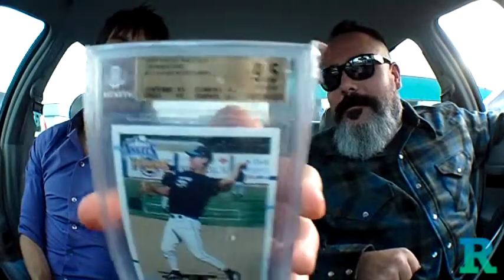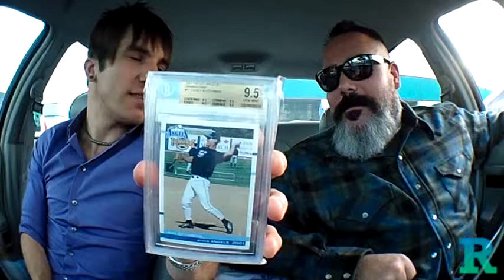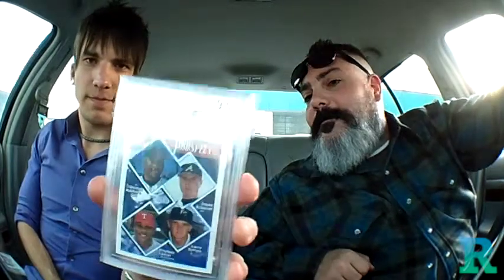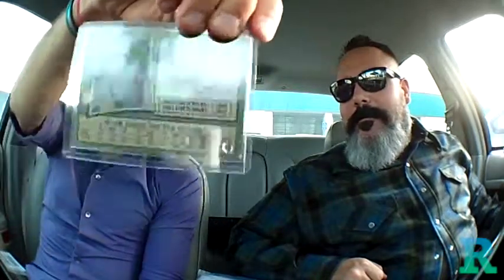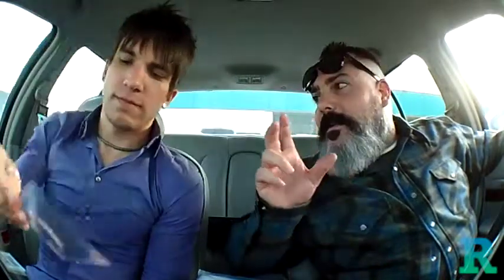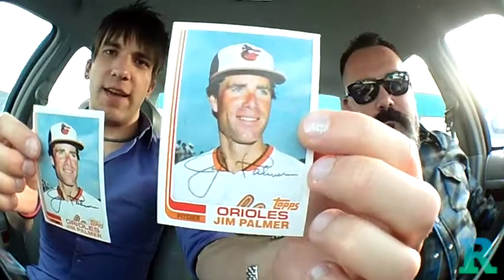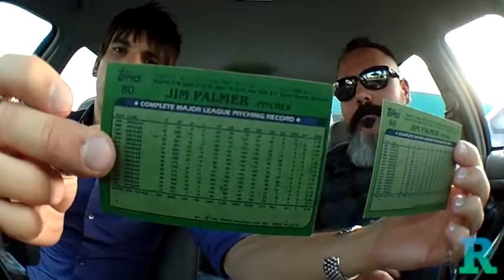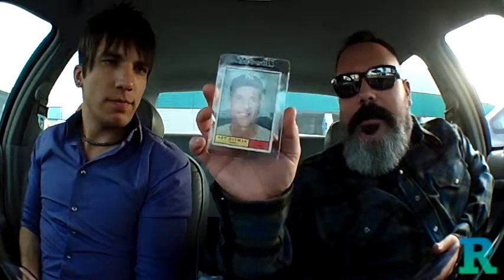Sammy Sosa, Casey Kotchman, and Vintage Pickups | Ep. 21